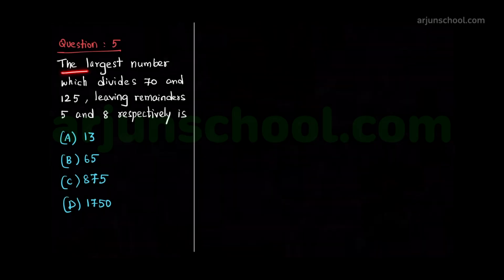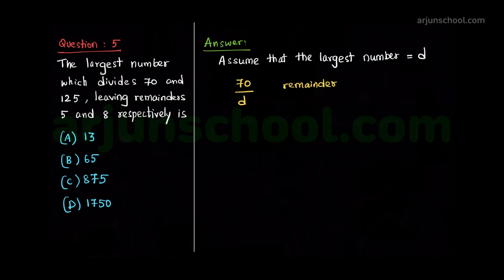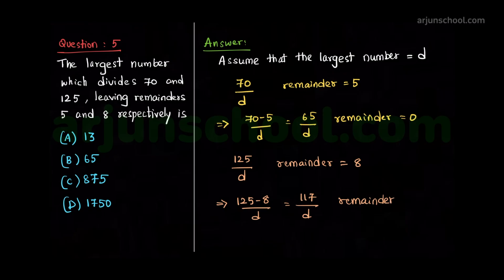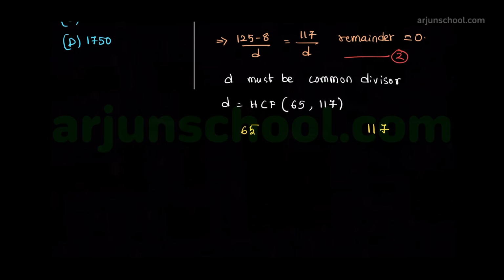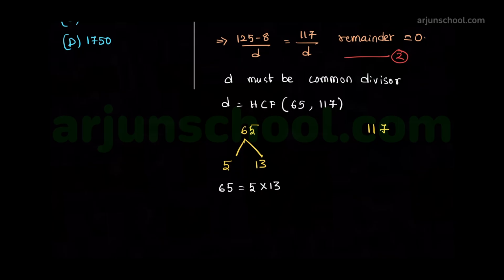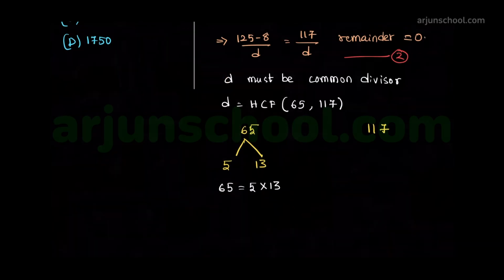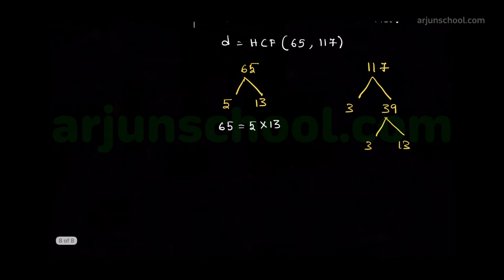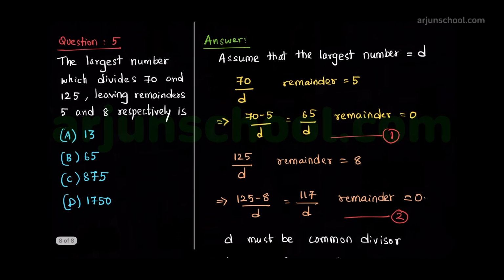Class 10 Maths Ex 1.1 Q5 (Real Numbers) NCERT Exemplar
In this video, we solve NCERT Exemplar Class 10 Mathematics – Chapter 1 (Real Numbers), Exercise 1.1, MCQ Question 5.

The question asks:
The largest number which divides 70 and 125, leaving remainders 5 and 8, respectively, is
A. 13
B. 65
C. 875
D. 1750

REFERENCE
Question 5 – Step by Step Solution